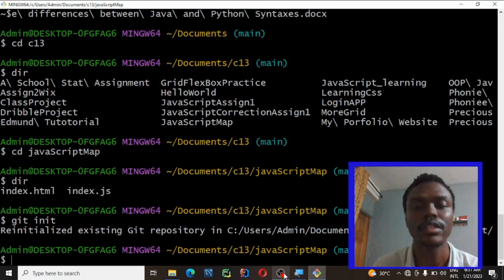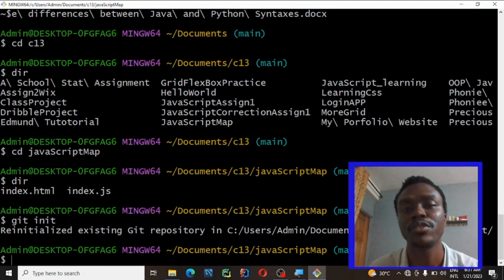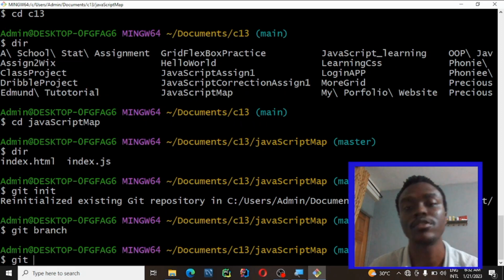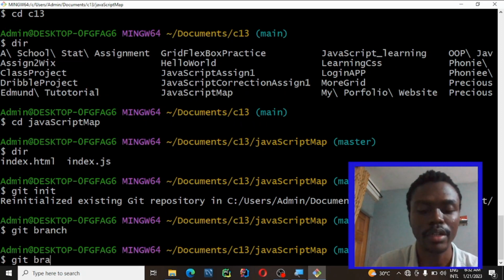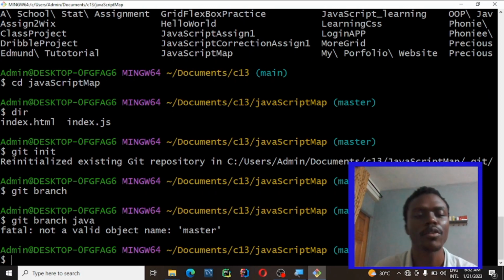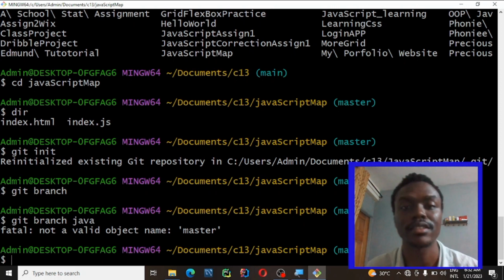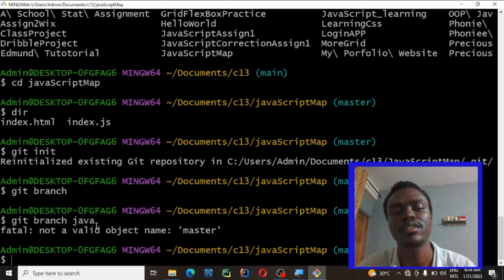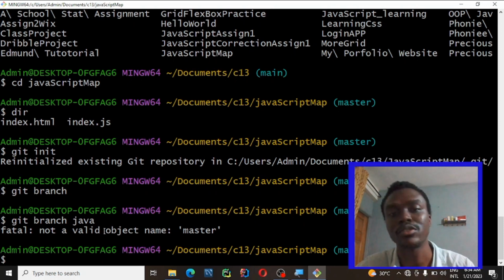git branch : fatal error solved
This video is about how you can solve a particular error in git